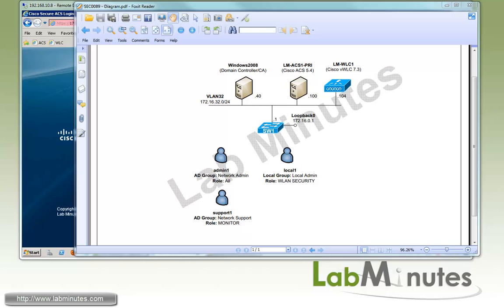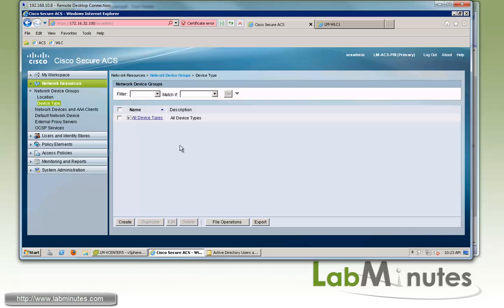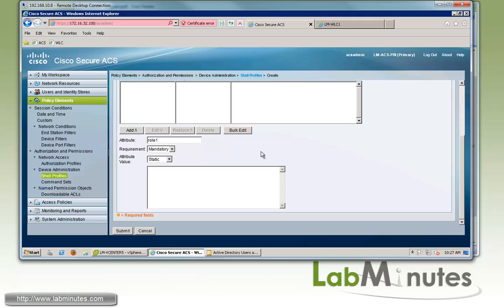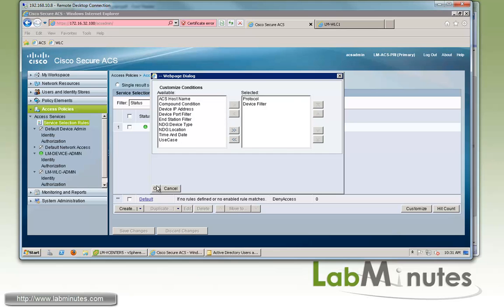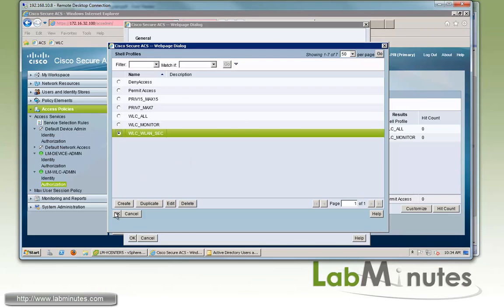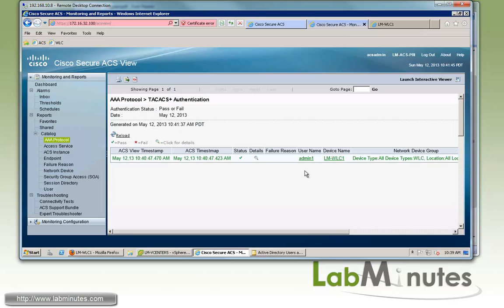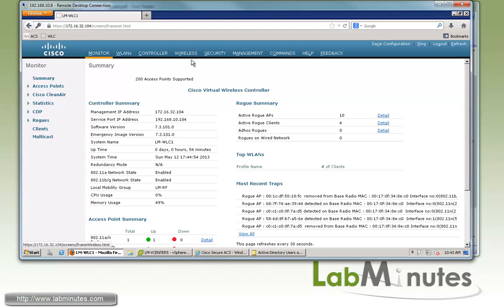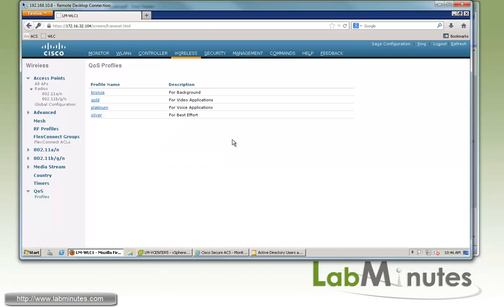LabMinutes# SEC0089 - Cisco ACS 5.4 TACACS Device Admin on WLC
The video shows you how to enable Device Admin using TACACS+ on Cisco Wireless LAN Controller (WLC) with ACS 5.4. Since WLC enforces admin access based on roles and not shell privilege, we will need to utilize TACACS+ custom attribute. The configuration will be performed on both WLC and ACS. We will attempt to restrict admin access to each of the configuration tab on the WLC using role assignment.

Topic:
 - Network Device and Network Device Group
 - Device Filter
 - Policy Element
  - Shell Profile (TACACS+ Attribute)
 - Service Selection Rule
 - Access Services
  - Authorization Policy
 - WLC AAA Configuration